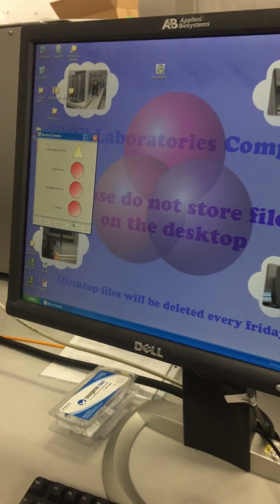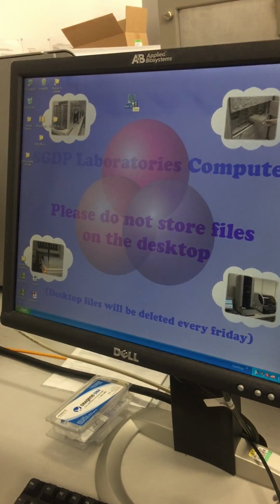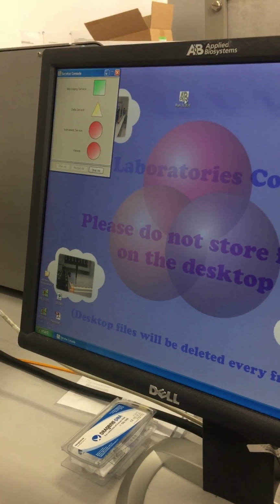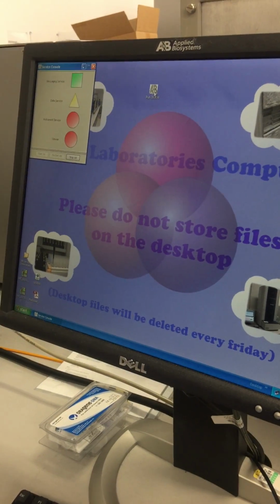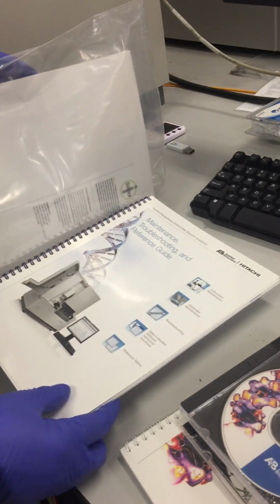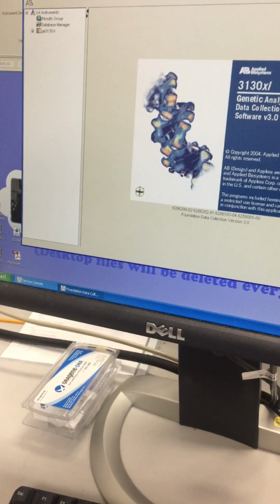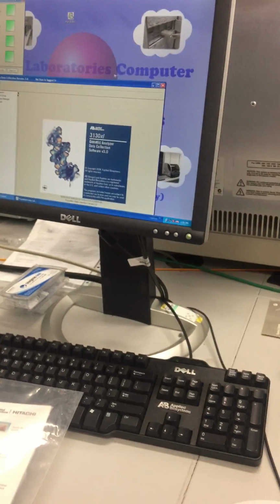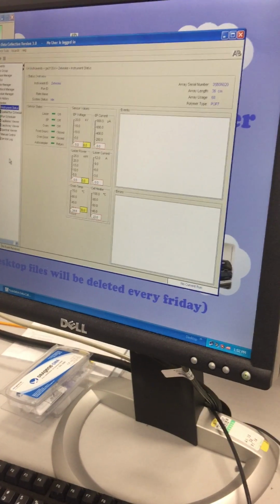ABI 3130 XL 16 Capillary 96/384 Plates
for our buying form